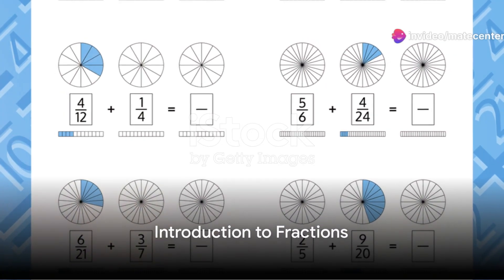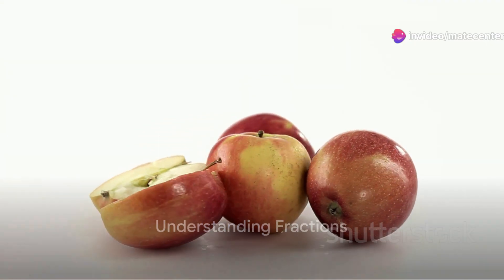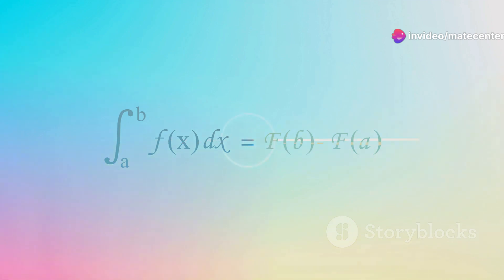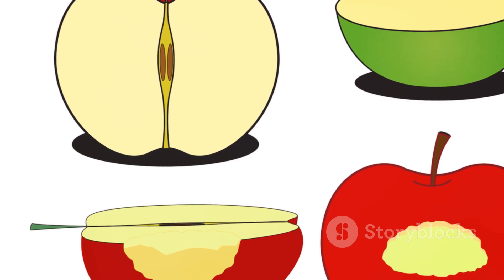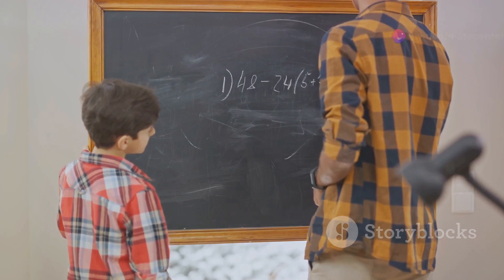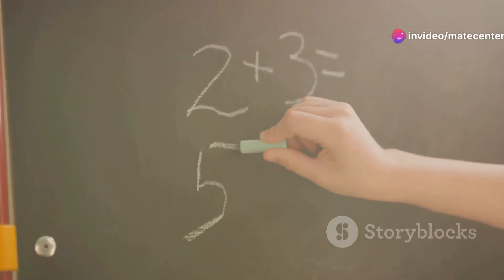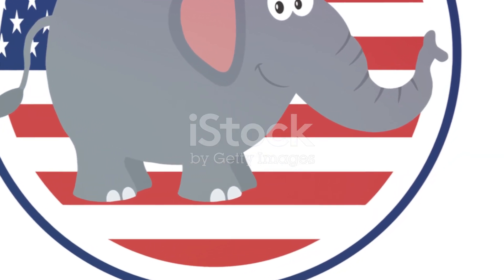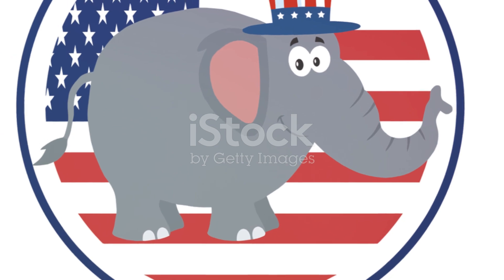Math Lesson: Fraction